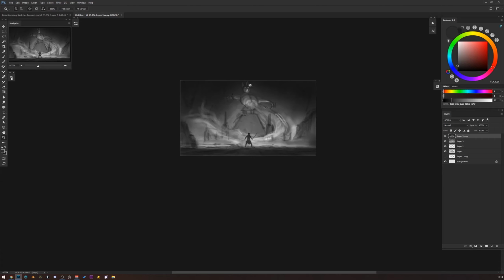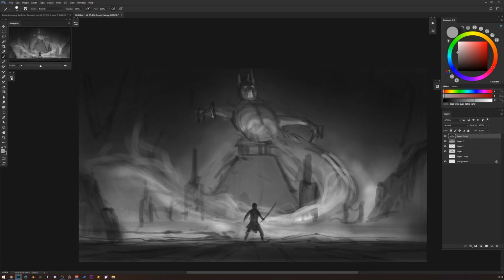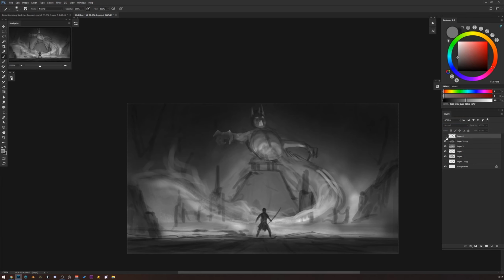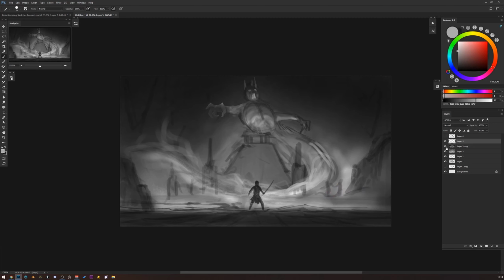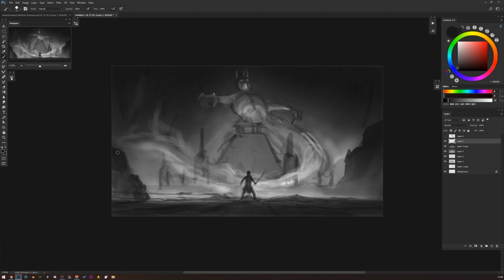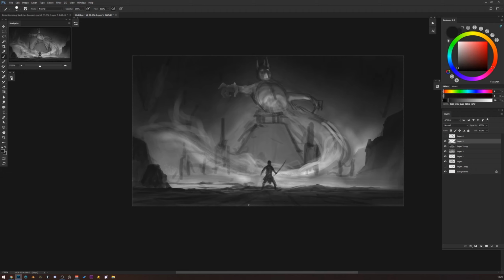Painting Creature Poses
Creating a character, detailing and colouring them - is no easy task. Let us help you with that!

In this lecture taken from Visual Storytelling, Adrian shows his process of painting his characters/creatures and the choices that influence his decisions.

Become an Evenant student today. More courses, art and music tutorials, free and awesome content to improve your skills and make a living doing what you love in the creative fields!

Head over to the Evenant Design group on the Evenant platform to meet and discuss with composers from around the globe, and share your work!